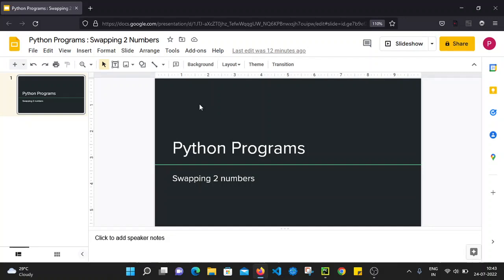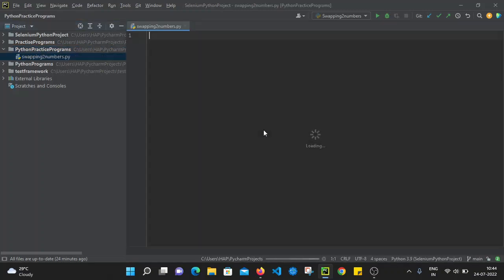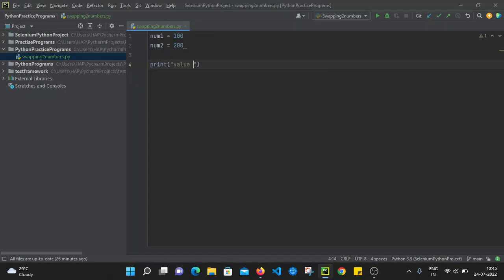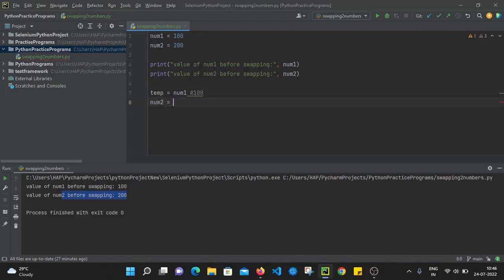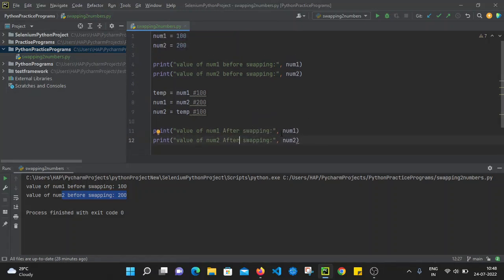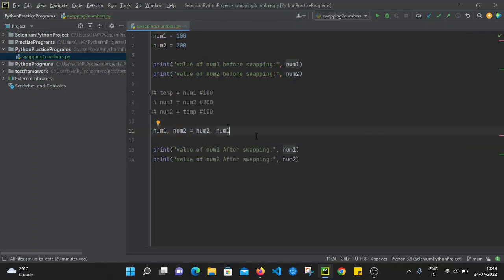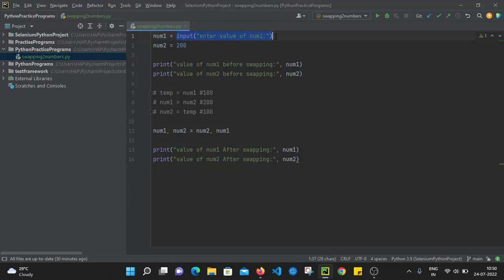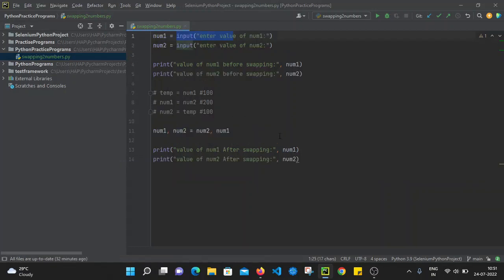Python Practice Programs: Swapping 2 Numbers